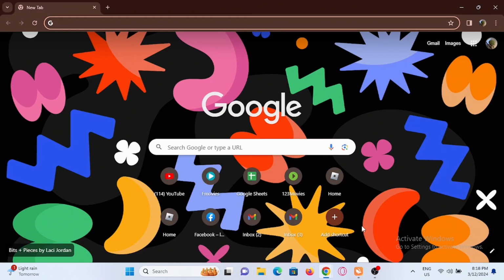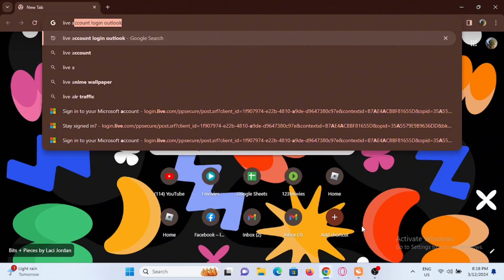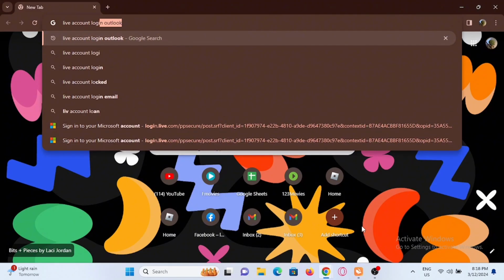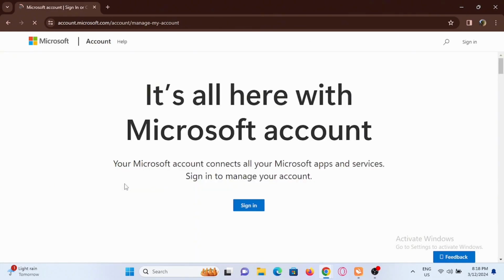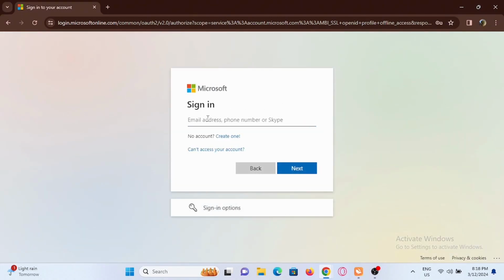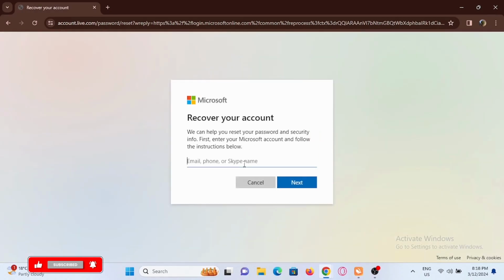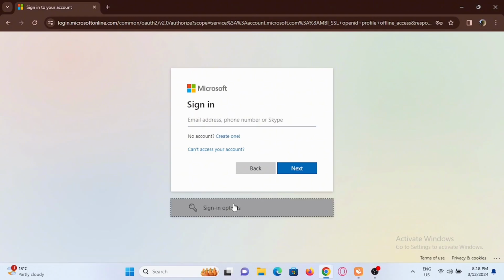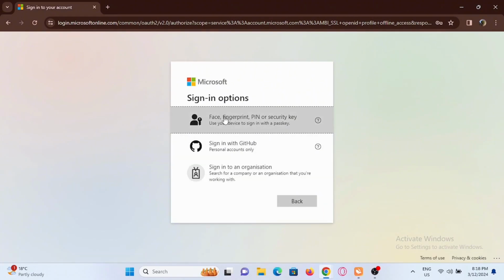How to Login Live Account | Microsoft Live Account Login Email | Live.com Sign In 2024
Hey everyone, in this video, I'll show you how to login to your Live Account, also known as Microsoft Live Account, and how to sign in to Live.com. If you're wondering, "How do I access my Live Account?" or "How do I sign in to Live.com?"—you're in the right place. I'll walk you through the steps for a smooth login experience in 2024.

Timestamps:

0:00 - Introduction: Navigating Live Account Login
0:10 - How do I Access my Live Account?
0:20 - Step-by-Step: Microsoft Live Account Login and Live.com Sign In